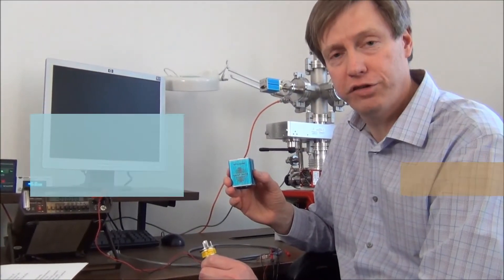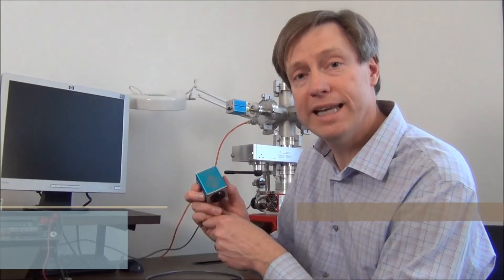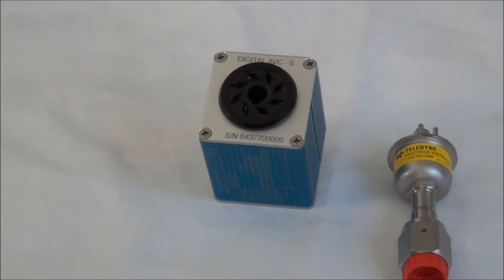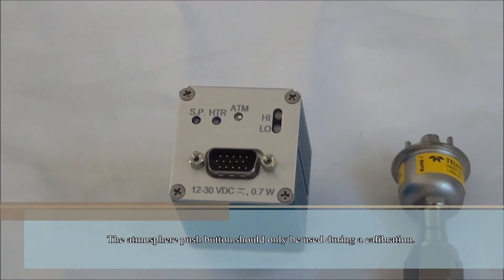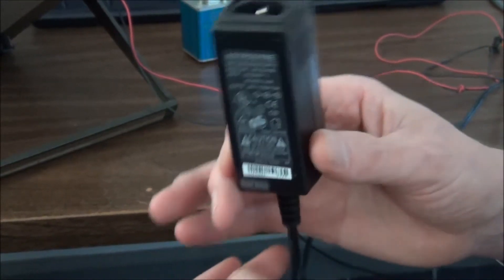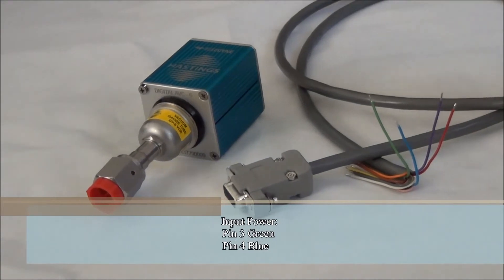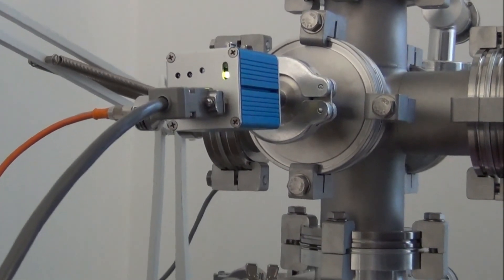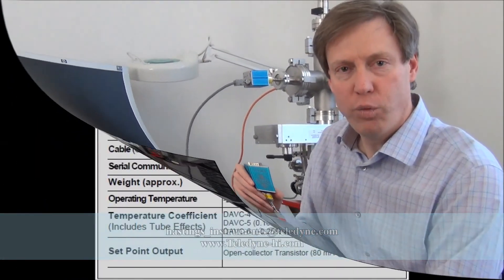Thermocouple Vacuum Gauge - DAVC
Teledyne Hastings Instruments

The Teledyne Hastings Instruments' DAVC (Digital AVC) is a microprocess or based vacuum gauge. In addition to the linear
analog outputs (0-1 VDC, 0-5 VDC, 0-10 VDC, 4-20 mA, or 0-20 mA), pressure measurements can be accessed via the RS232
digital output. Digital readings can be provided in either Torr, mbar, or Pascal units.

A precision A/D converter, along with the microprocessor, easures the thermocouple vacuum gauge tube's output and converts
the measurement to a pressure reading employing the gauge tube's well-defined output/pressure function. The DAVC is a continuous-reading instrument for vacuum measurement and process control applications. The instrument is packaged
in a small aluminum case with controls and electrical "D" connector located on the top. DAVC - Digital Vacuum Controller
The DAVC includes several enhanced features which makes it an attractive solution for many vacuum control automation applications. The DAVC can provide linear analog output (voltage or current) for integration of vacuum measurement with a PLC or other data acquisition system. In addition, the DAVC provides RS232 communication for direct connection of the instrument to a computer. Easy to Use The DAVC includes three simple controls.
The first is a push button which is used at atmospheric pressure to set the tube curve. The second is a potentiometer which can be
used to adjust the "heating voltage" of the gauge for generating accurate low pressure readings. The third control is a set point for
triggering over-pressure (or under-pressure) notification.

Note: The DAVC is ready for use "out of the box." Adjustments to the zero and span are necessary only for higher accuracy performance.